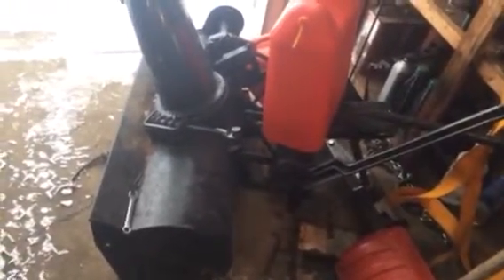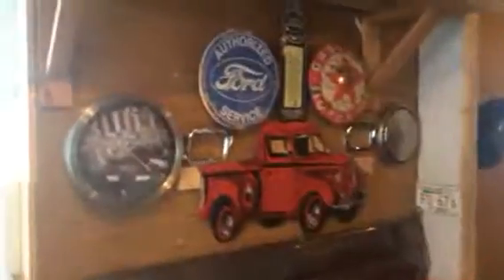Wayyy overdue update